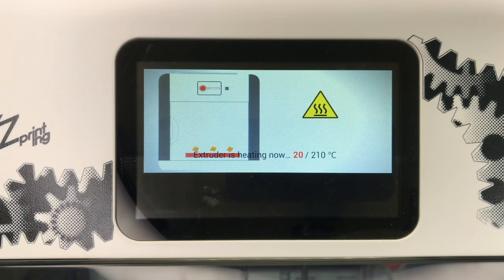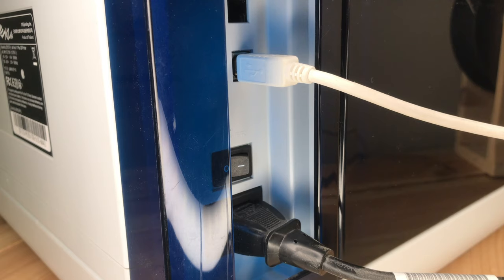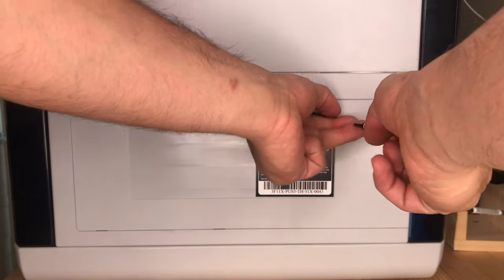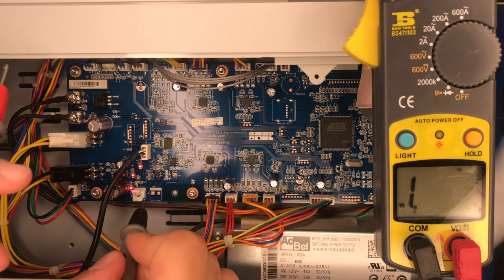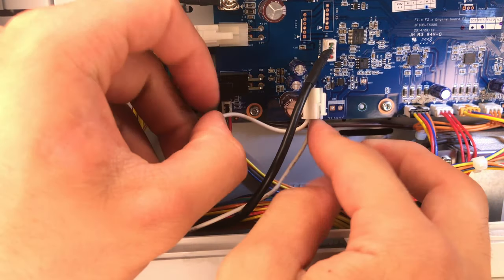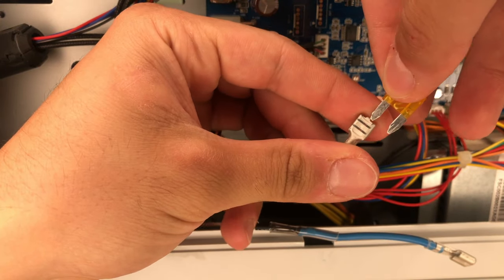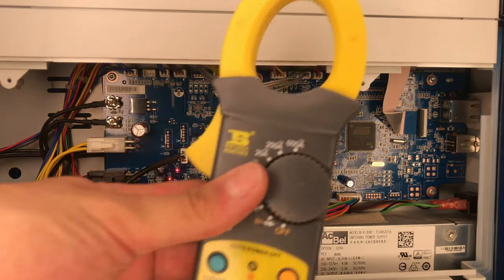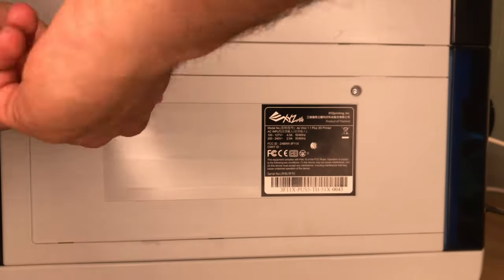Repair & Prevent Extruder Not Heating Up! - XYZ Da Vinci 3D Printer Upgrade & Fix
If your extruder is not heating up don’t panic! It’s just a very simple fix. In this video, I will guide you through the repairing process, and you will be back to printing in no time.

3D printers can be a real headache when they start to go down, make sure to share with me in the COMMENT section below, some of the most frustrating problems that you are facing with your 3D printer.

I can’t wait to see you in my next video!

Like the video to show me your Support!